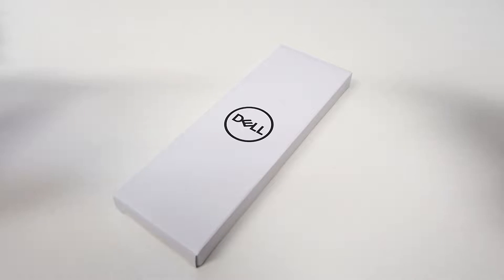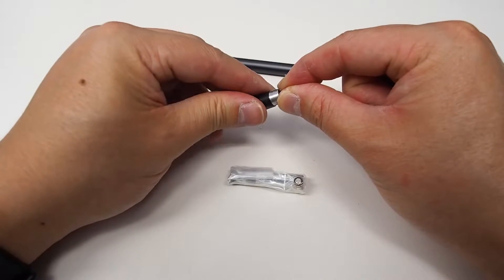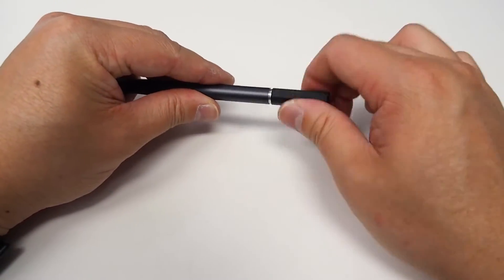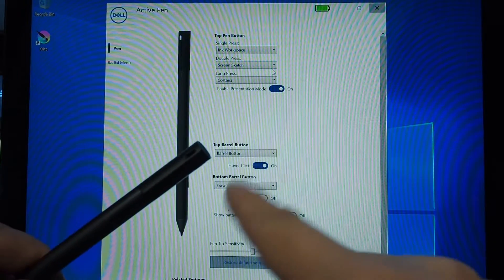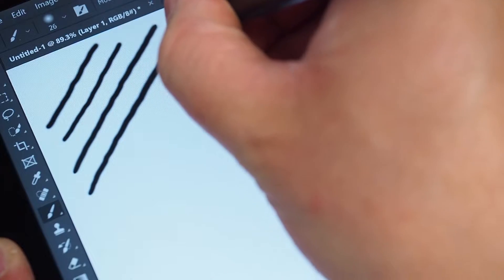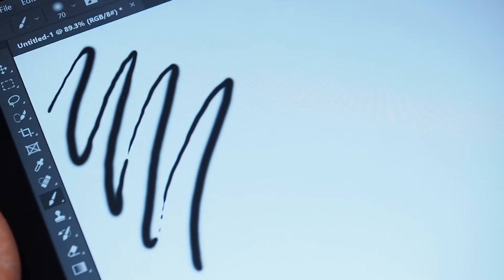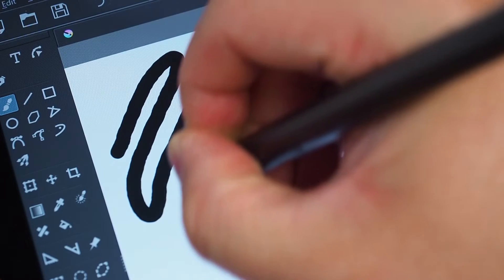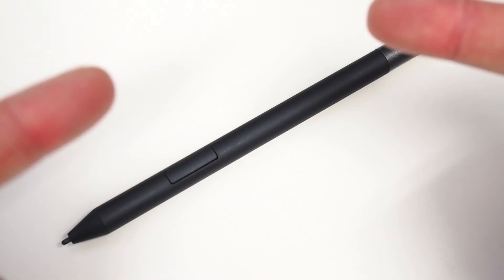Dell Active PN557W Pen Unboxing and Review incl Jitter Line Test (Krita)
Unboxing and review of the Dell Active PN557W Pen. There will also be jitter or line test in both Photoshop and Krita.